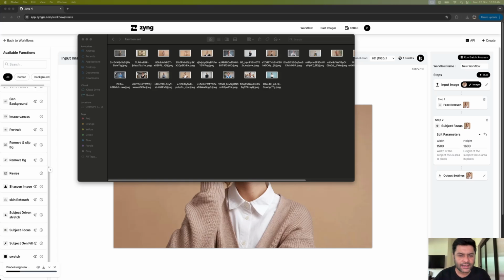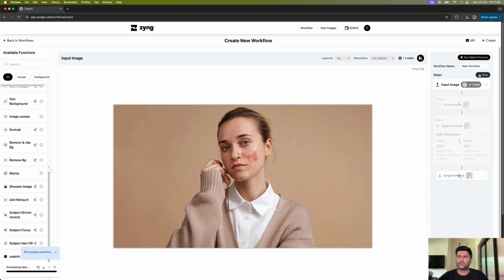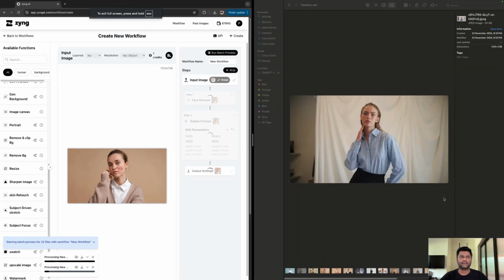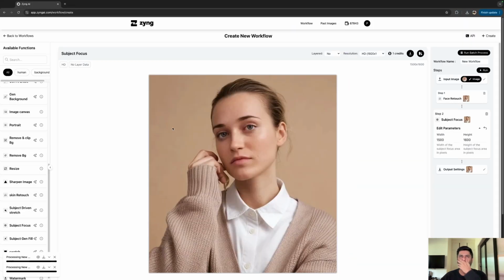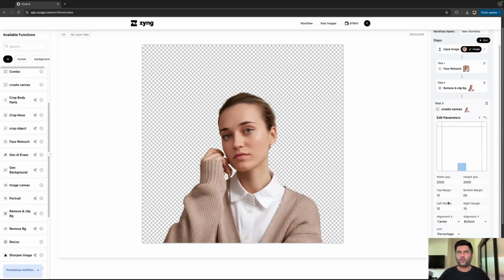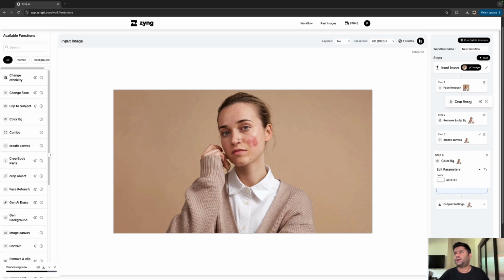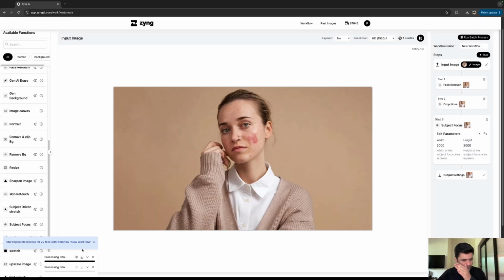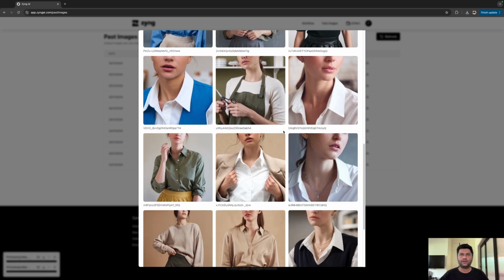Batch Editing for Fashion E-Commerce with ZYNG AI - Bulk photoshop editing with AI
Elevate your fashion e-commerce images with ZYNG AI’s Batch Editing Workflows, a powerful suite of tools designed to save time and deliver professional results. This tutorial walks you through an innovative mix of AI-powered features that take your product photography to the next level.

What You’ll Learn in This Video:

✅ Step-by-Step Process for Smart Batch Editing:
 • Uploading Your Images: Start by importing multiple images seamlessly into ZYNG AI’s intuitive interface.
 • Applying AI-Powered Functions: Discover how to use a mix of advanced editing tools tailored for e-commerce, including:
 • AI Auto Skin Retouch: Achieve flawless skin tones and textures without over-editing, perfect for fashion photography.
 • Subject Focus: Automatically crop and adjust the framing to highlight the subject, ensuring attention stays on the product.
 • Nose Crop and Center Alignment: Utilize smart cropping for balanced, professional compositions.
 • Background Removal: Instantly isolate the subject by removing distractions, delivering clean, crisp images.
 • Color Backgrounds: Apply AI-generated background colors that complement your brand and highlight your products.

✅ Creating Workflows:
Learn how to combine these features into customized workflows to achieve consistent, high-quality results for various applications:
 • Lookbooks: Create polished imagery for seasonal campaigns and digital showcases.
 • Product Listings: Produce optimized photos that highlight your fashion items and increase sales conversions.
 • Social Media Content: Develop visually cohesive images tailored for Instagram, Pinterest, and other platforms.

Why Use ZYNG AI for Fashion E-Commerce Editing?

⚡ All-in-One AI Editing: A comprehensive mix of tools designed specifically for fashion and e-commerce.
🎯 Workflow Automation: Save hours of editing time by applying multiple functions in bulk.
🌐 High-Quality Results: Maintain a professional and polished look across all your images.
💡 Customizable Workflows: Adapt workflows to suit different collections, styles, and campaigns.

This tutorial is perfect for:
 • E-Commerce Sellers: Streamline your editing process and create stunning product photos for online stores.
 • Fashion Brands: Ensure consistent, professional visuals for lookbooks, catalogs, and campaigns.
 • Content Creators: Develop high-quality visuals that captivate audiences and enhance your social media presence.

Start Batch Editing Like a Pro Today!

ZYNG AI’s powerful batch editing workflows combine automation, precision, and creativity to revolutionize how you handle e-commerce photography. From skin retouching to background customization, these tools are your ultimate solution for creating impactful visuals.

 • Access the Batch Editing Tool: app.zyngai.com

Level Up Your Fashion Photography with ZYNG AI!

Watch this tutorial and unlock the secrets to stunning, AI-powered batch editing that saves time and elevates your brand. Let ZYNG AI help you create visuals that sell!